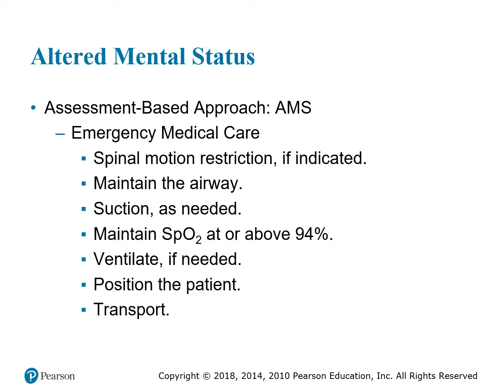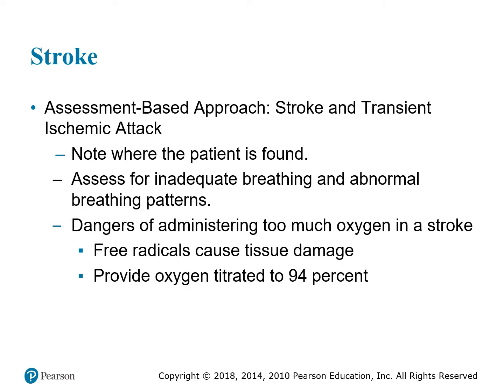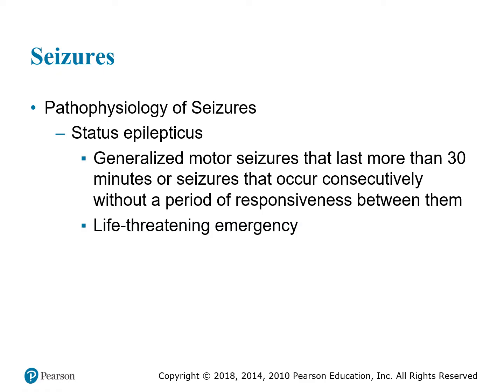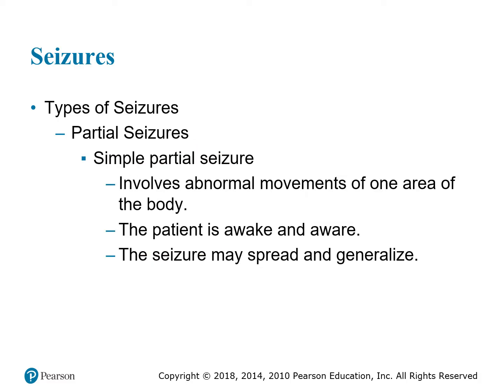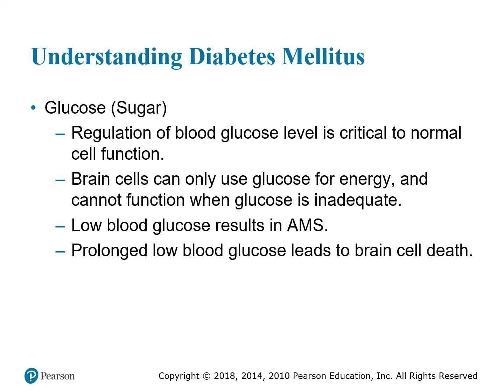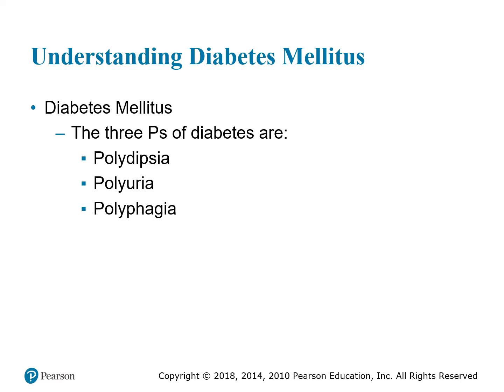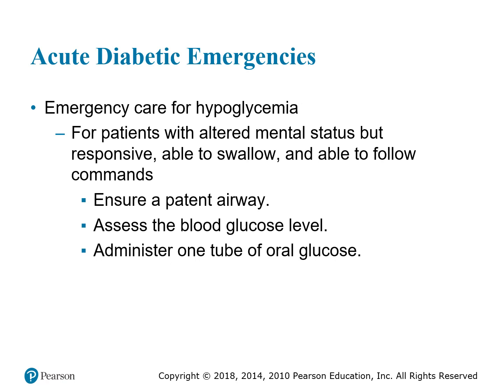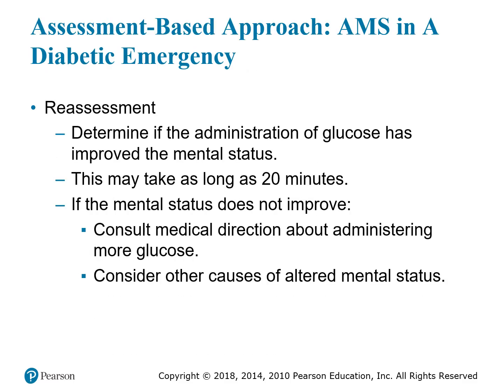Module 6 Review Video - Part 3 - (Ch 15-20)